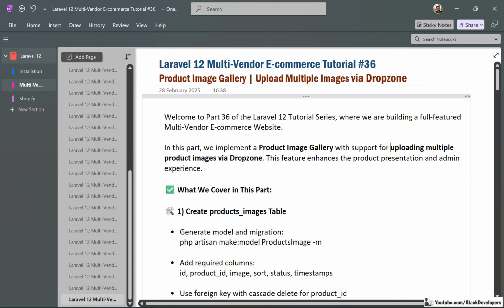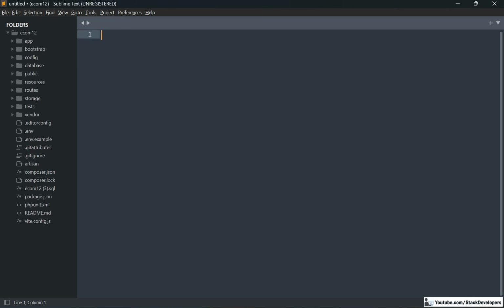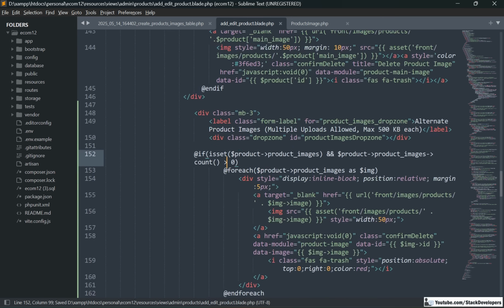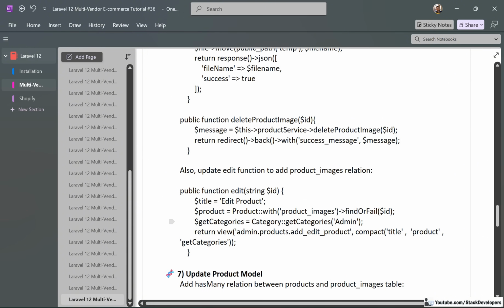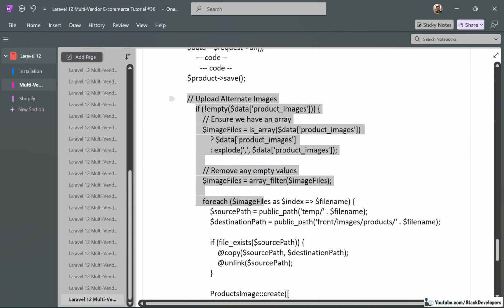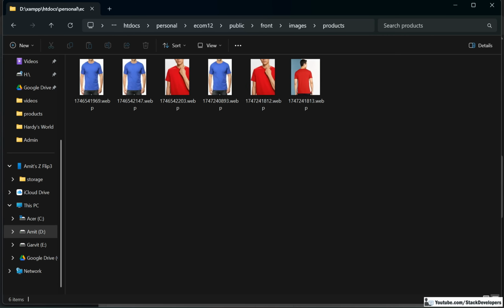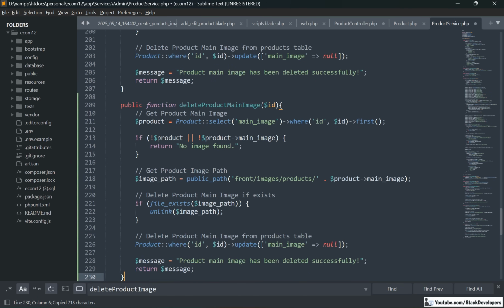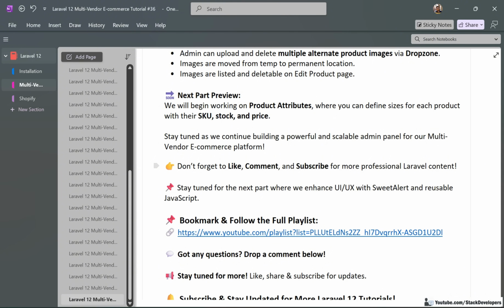Laravel 12 E-commerce Tutorial #36 | Product Image Gallery | Upload Multiple Images via Dropzone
In this part, we implement a Product Image Gallery with support for uploading multiple product images via Dropzone. This feature enhances the product presentation and admin experience.

✅ What We Cover in This Part:

🛠️ 1) Create products_images Table

• Generate model and migration:php artisan make:model ProductsImage -m
• Add required columns:id, product_id, image, sort, status, timestamps
• Use foreign key with cascade delete for product_id
• Run migration:php artisan migrate

🧩 2) Update ProductsImage Model

🧾 3) Update add_edit_product.blade.php

• Add Dropzone uploader for alternate product images.
• Show image previews with delete option.
• Include a hidden input to collect uploaded image filenames.

📜 4) Update scripts.blade.php

Integrate Dropzone.js logic for:
 ○ Uploading images
 ○ Preview display
 ○ File removal from temp folder and hidden input

🌐 5) Define Routes in web.php

🧮 6) Update ProductController

 • Add logic to handle:
         ○ Image upload
  ○ Temp image delete
  ○ Permanent delete
  ○ Editing product with image relation

Also, update edit function to add product_images relation.

🧬 7) Update Product Model
Add hasMany relation between products and product_images table.

⚙️ 8) Update ProductService
 • Update addEditProduct() to:
  ○ Handle main image
  ○ Handle product video
  ○ Save alternate images from Dropzone
  ○ Use temp folder for image storage
  ○ Copy images to permanent location and create DB records in products_images

🔍 Final Output:
  • Admin can upload and delete multiple alternate product images via Dropzone.
  • Images are moved from temp to permanent location.
  • Images are listed and deletable on Edit Product page.

🔜 Next Part Preview:
We will begin working on Product Attributes, where you can define sizes for each product with their SKU, stock, and price.